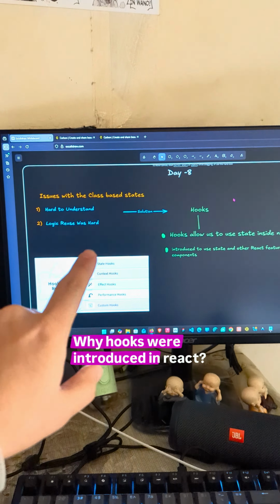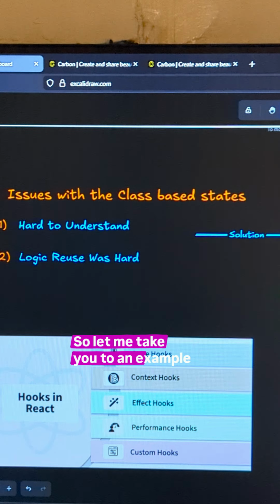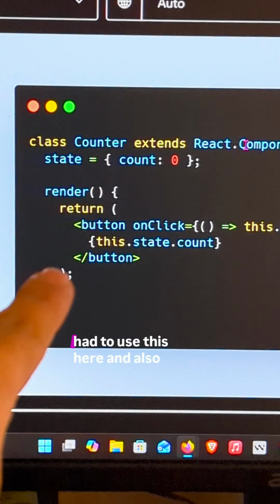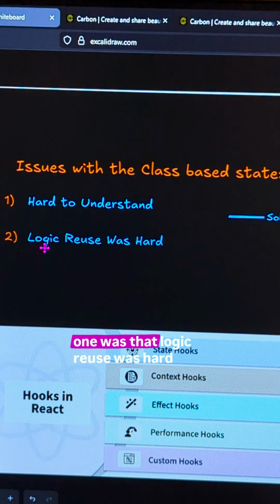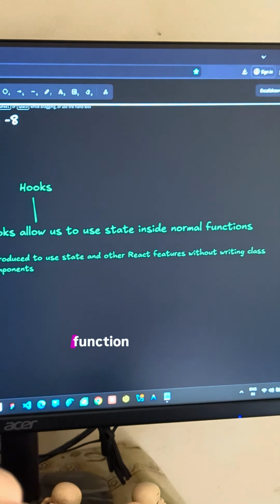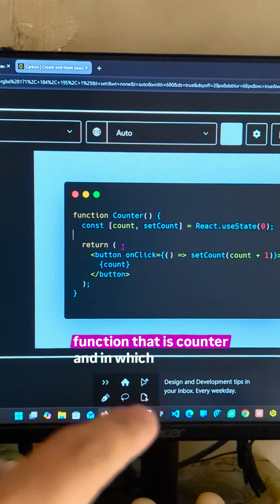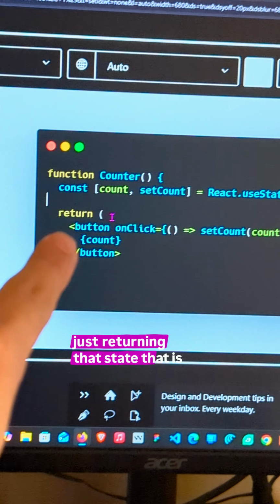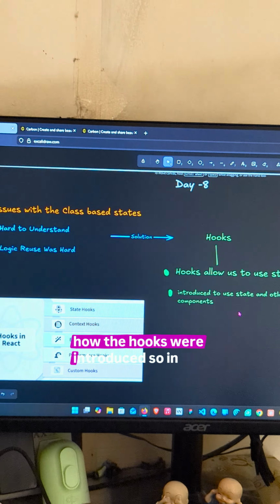Why were hooks introduced in react.(Day-8) .